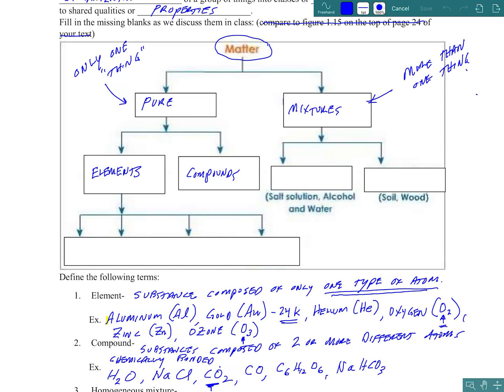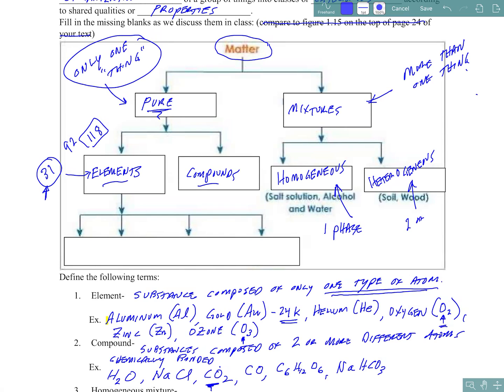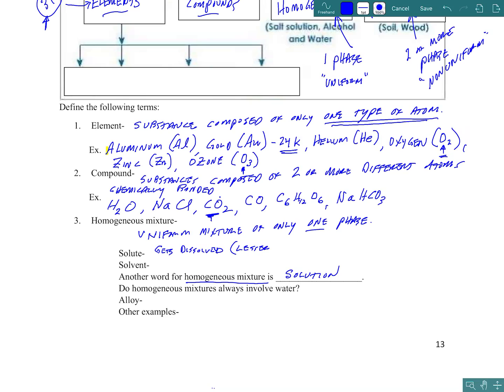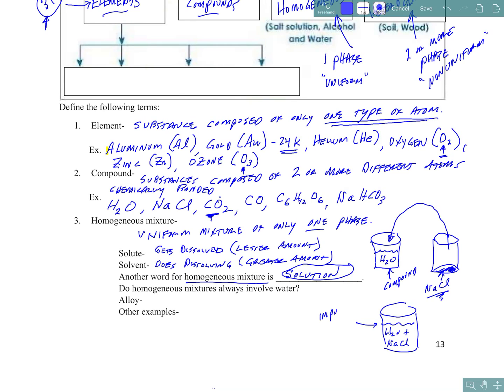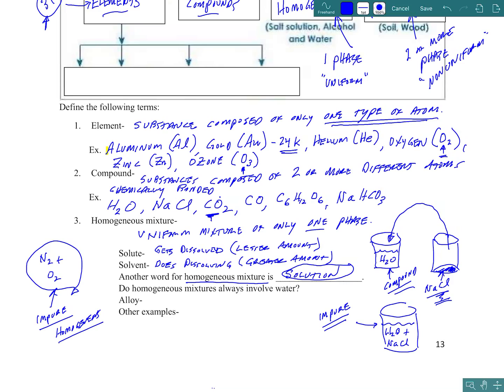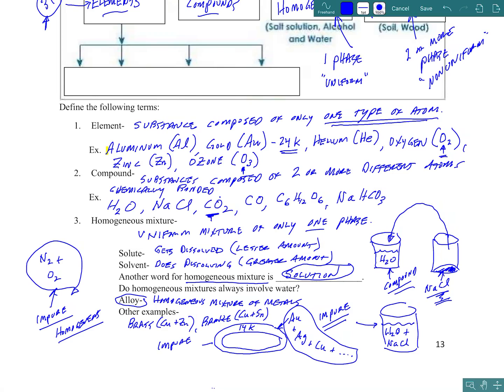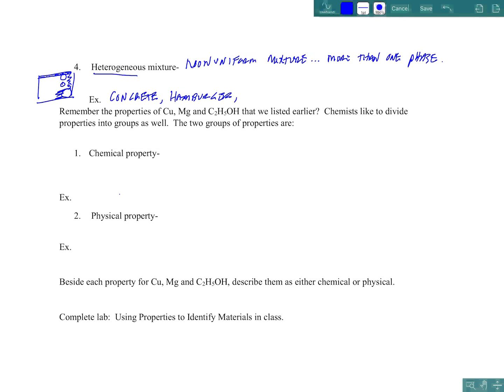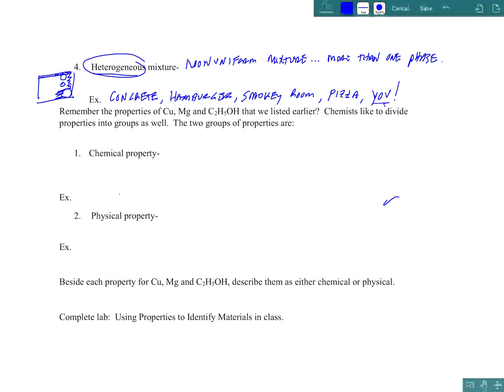Introduction to Chemistry: Classification of Matter_b Homogeneous/Heterogeneous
This video is created for my high school freshman chemistry class.  This class offers a brief overview of chemical concepts that will be needed for a later chemistry course.
Here we define and give examples of homogeneous and heterogeneous mixtures.